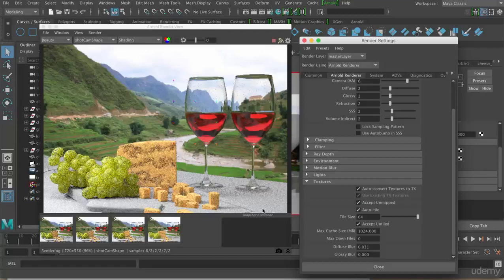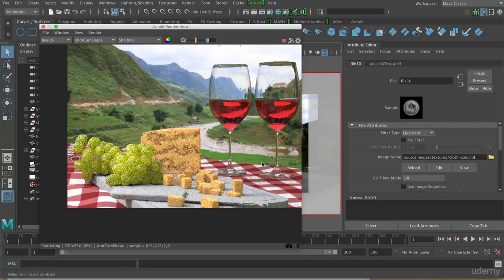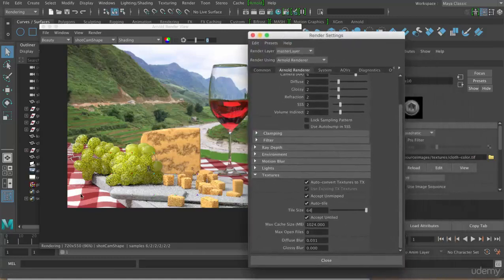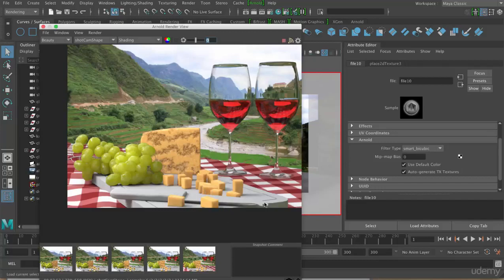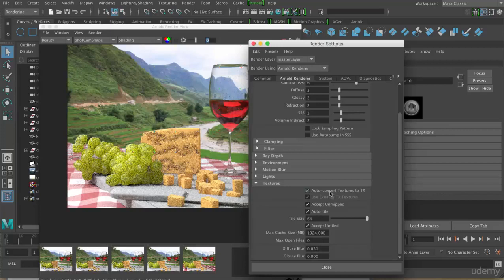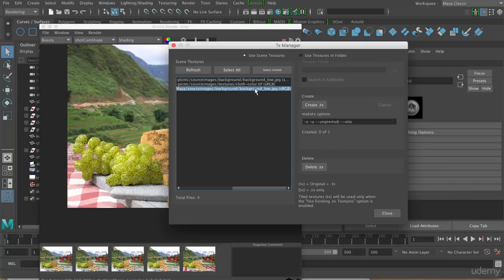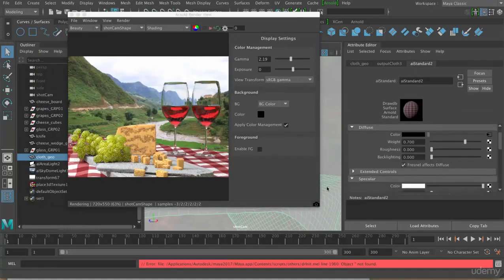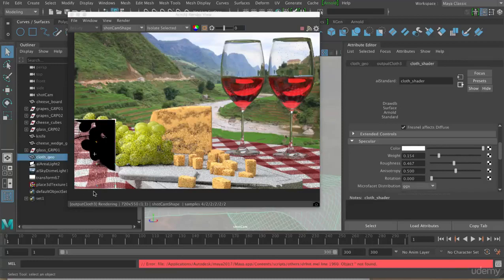16 Using Textures In Arnold Cloth Shader 16